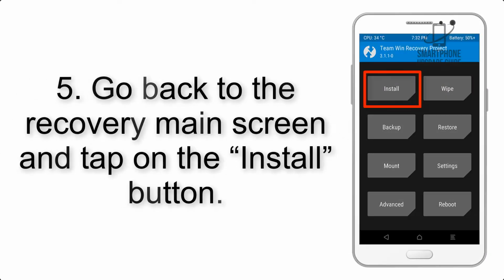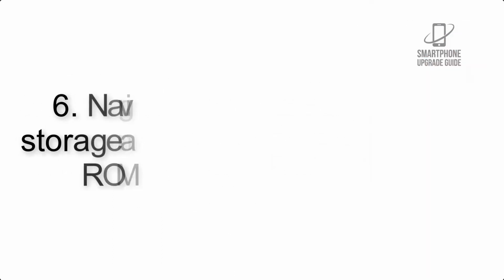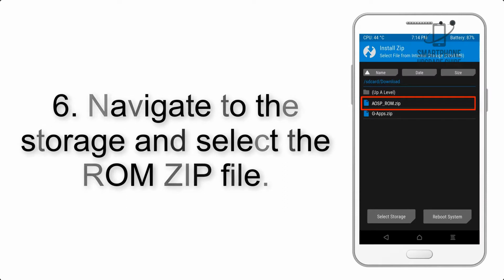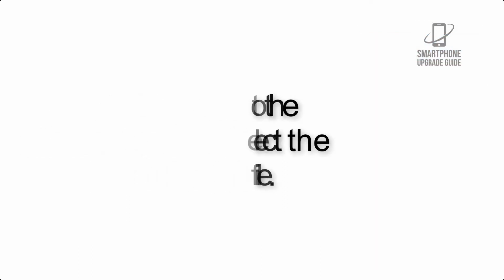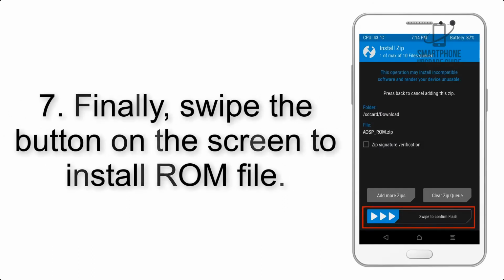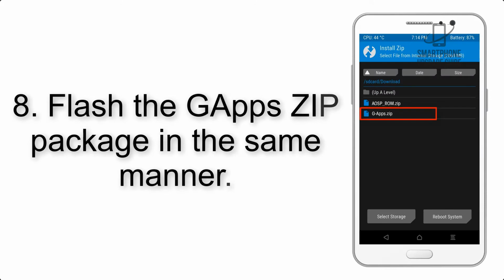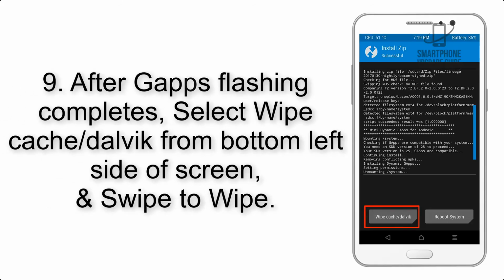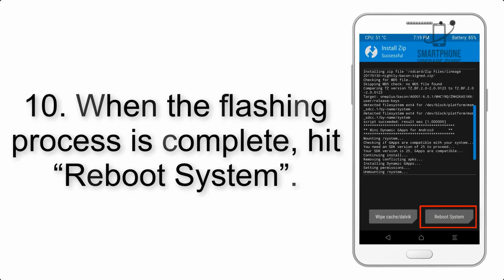Install Android 10 on Xiaomi Mi 6X (LineageOS 17.1) - How to Guide!